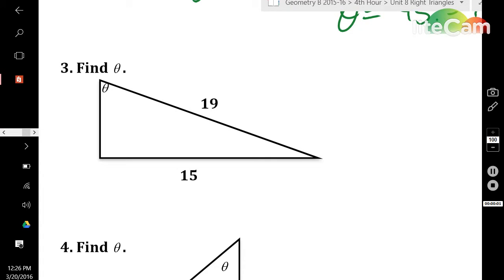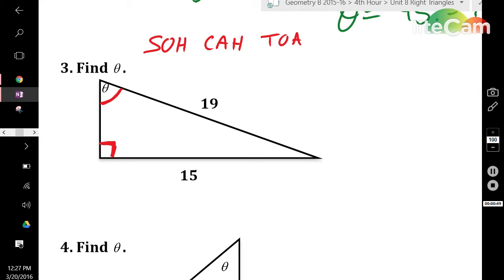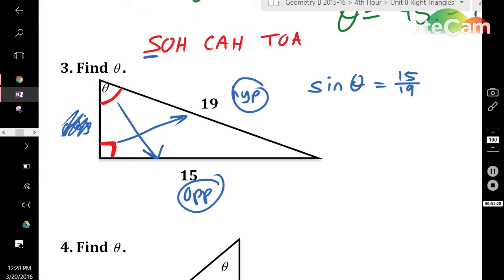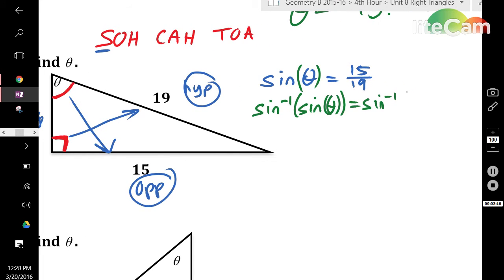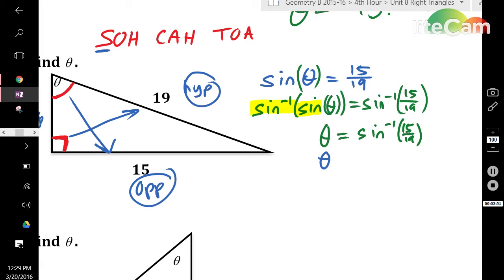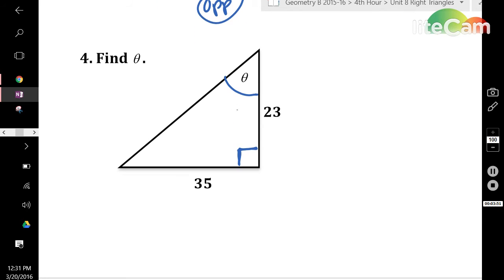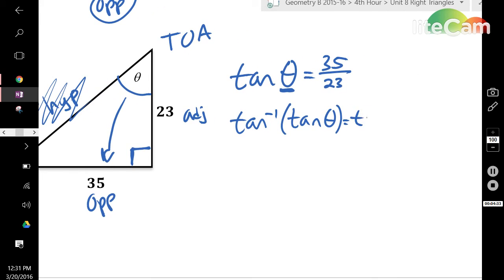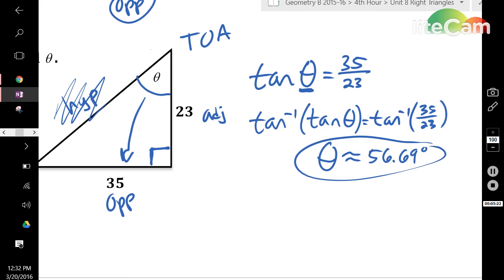TRIG Finding Missing Angles